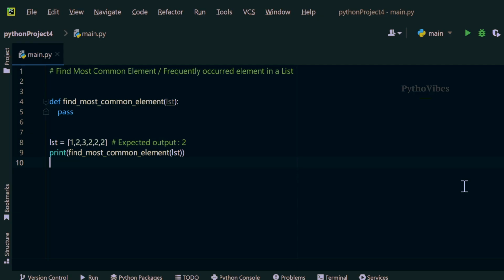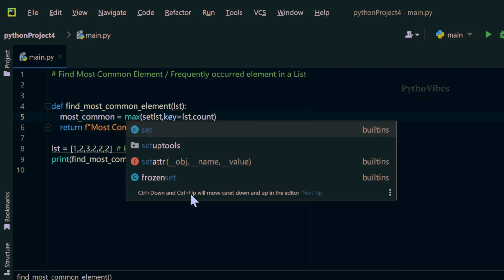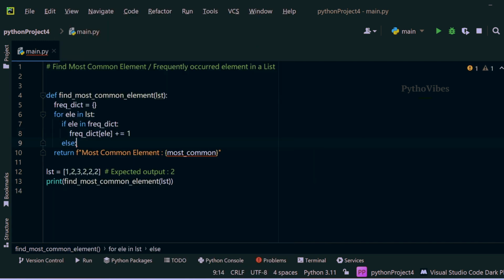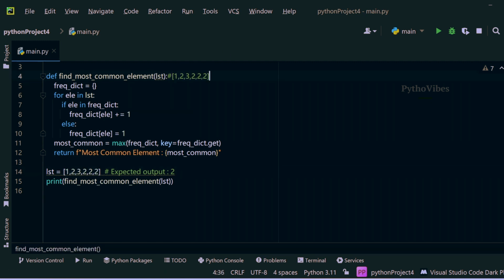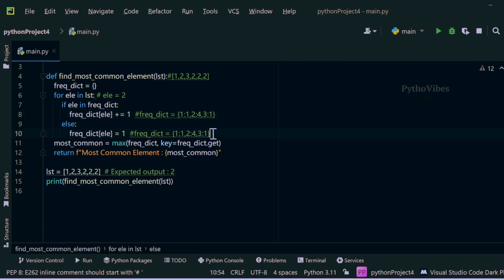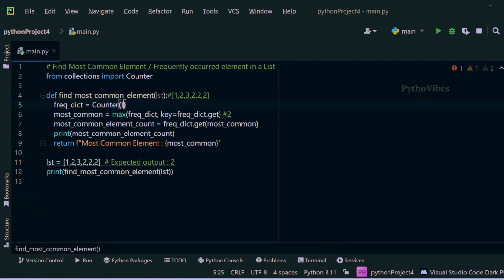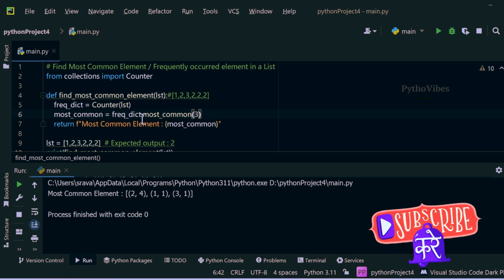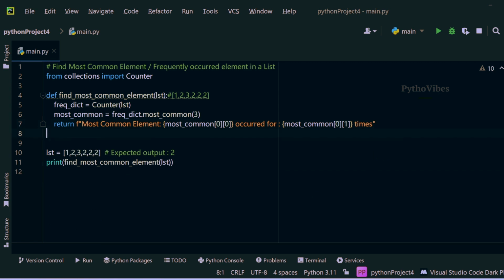Most Frequent Element in List|Common Element Array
Most Frequent Element in List|Common Element in an Array

Most Frequent Element in List|Common Element in an Array | Python Interview Questions
Most Frequent Element in a List | Python Interview Questions
Most Frequent Element in an Array | Python Interview Questions
Most Frequent Element in List | Python Interview Questions | Interview Preparation
Most Frequent Element in List | Common Python Interview Questions
most frequently occurred element
most frequent element
most common element

most commonly occurred element
most frequently existed element
most commonly existed element
most common number in list python
most frequent number in list python
most frequently existed number in list
most commonly existed number in list
most repeated number in list
most repeated number in list python
most frequent number in an array
most common number in an array
most frequently occurred element in an array
most commonly occurred element in an array
most frequently existed number in an array
most commonly existedmber in an array
most frequent element in an array
most common element in an array
most commonly occurred element in python list
most frequently occurred element in python list
most repeated number in python list
mode of python list
most frequently existed number python telugu
most frequently existed number python tamil
most frequently existed number python english
most common element in list @pythovibes
most frequent element in list @pythonvibes_
most frequent number in list @pythonvibes_
most common number in list @pythonvibes_
how to find most frequent number in list python
how to find most common number in list python
how to find most commonly occurred element in list
how to find most frequently occurred element in list
python program to find most common element in an array @pythovibes
python
python 3
python videos
Python Online Training
Learn Python
Python Tutorial
python examples
Python coding explained
python Practice
python interview questions for seniors
python interview questions for juniors
coding questions on python
interview questions and answers python
coding interview questions and answers python

If you want more content related to python. or interview questions and answers do check the following link.